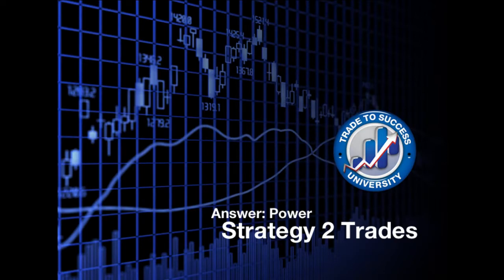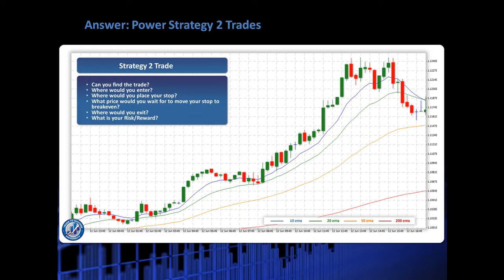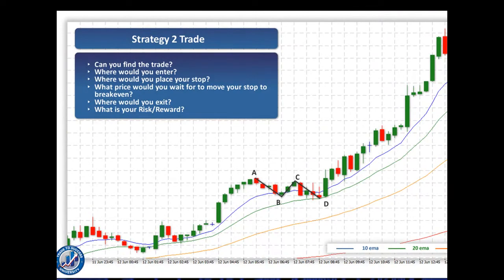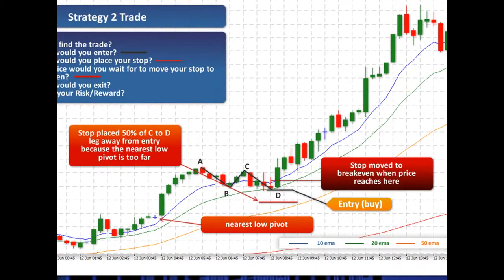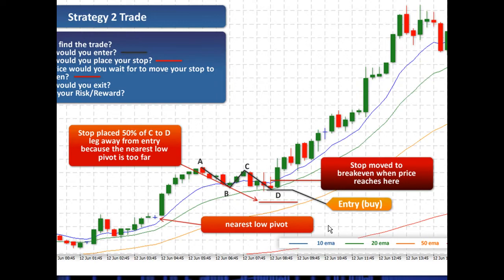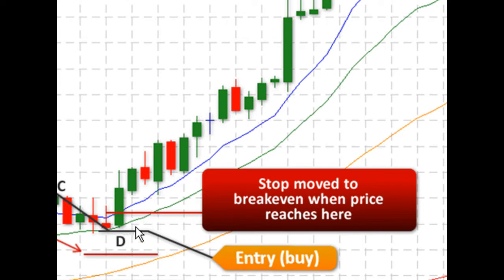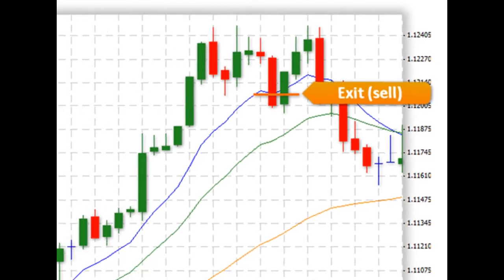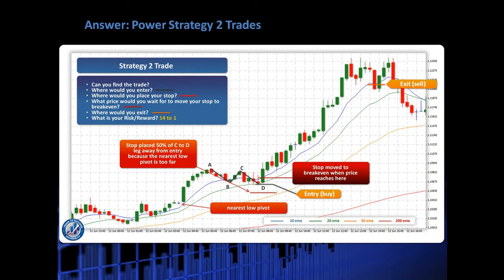TTSU Module 8: Power Strategy 2 Q&A 7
Here is the seventh  Q&A for Power Strategy 2

In this module, we are going to make sure that Strategy 2 is completely understood...and how do we do that? PRACTICE!

We are going to go through lots of example trades now, and we will discuss how you should be entering, exiting and managing the trades according to Strategy 2.

I hope you have been looking over the previous module! Let's see how well you understand the second strategy...